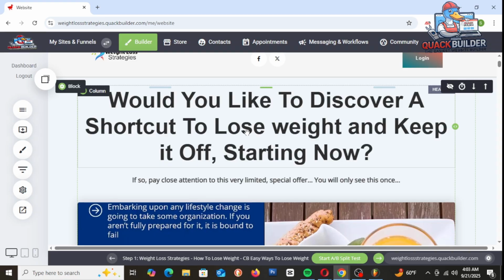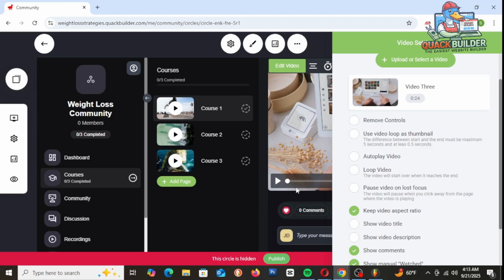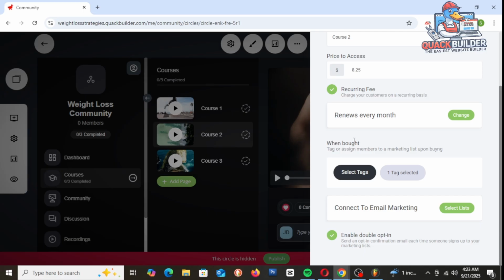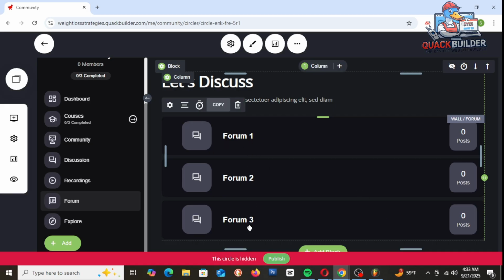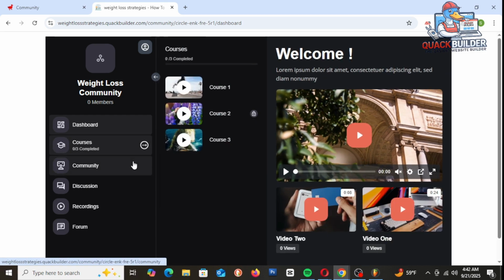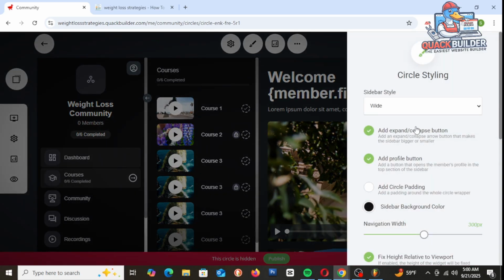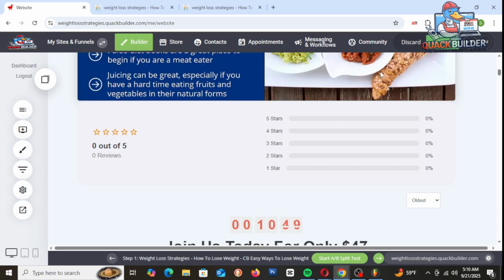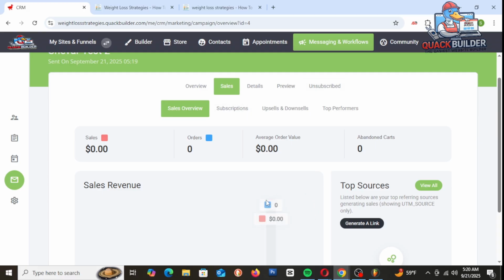Everything New in Quack Builder (Circles, Courses & More)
In this video, we dive deep into the newest features added to Quack Builder! Discover how to leverage the new Circle community builder, build high-converting online courses, track your email marketing campaigns, and use the updated video player tools to grow your brand.

What you’ll learn:

How to set up and manage community Circles and forums
Creating and selling structured online courses
Tracking email marketing performance and analytics
Customizing modern video players on your pages

Big news! Quack Builder just rolled out brand new Circle updates along with powerful tools for businesses, creators, and online educators. If you’re looking for the best website builder and all-in-one business platform, these updates will change the way you grow online.

What’s New in Quack Builder 2025:

Circle Updates Build stronger communities with improved networking and collaboration features.

Courses Updates Create, manage, and sell online courses with advanced eLearning tools.

Email Marketing & Sales Tracking Track conversions, monitor campaigns, and boost ROI.

Forums & Discussion Boards Engage your audience and grow your community with interactive boards.

New Video Players Host, stream, and monetize videos with high-performance video players.

Whether you’re an entrepreneur, coach, or business owner, Quack Builder makes website design, course creation, and online marketing easier than ever.